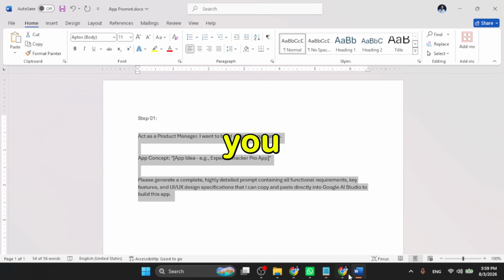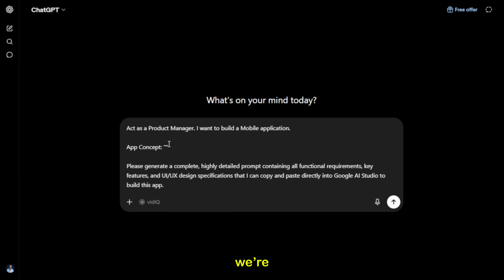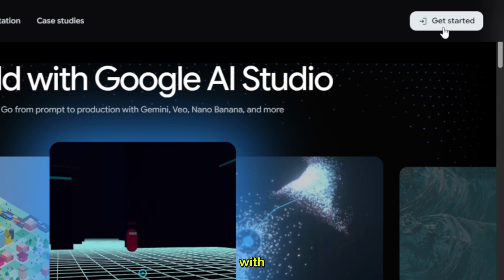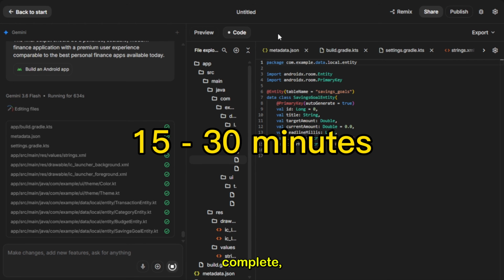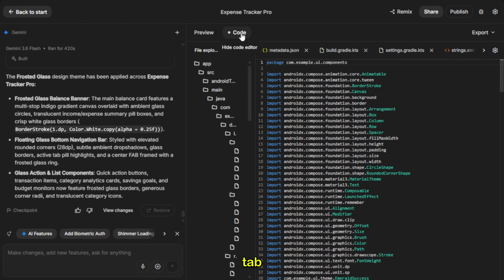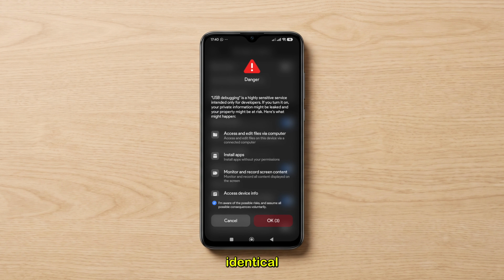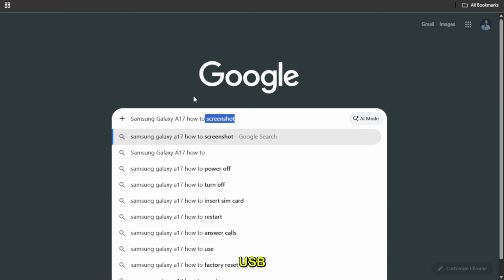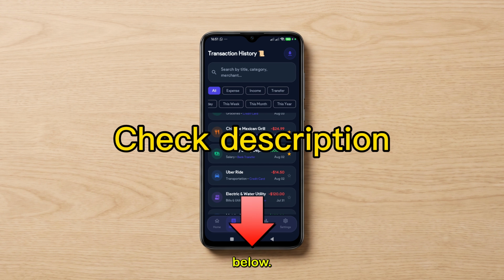I Built & Installed a Mobile App Using ONLY AI (Free!) | No code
Learn how to turn any app idea into a fully functional mobile application for 100% free using ChatGPT and Google AI Studio! No coding required, zero experience needed, and completely beginner-friendly.

In this step-by-step tutorial, you'll see how to create an Expense Tracker Pro app from scratch, generate the specifications, build it in Google AI Studio, and install it directly onto your Android phone via USB debugging.

📋 ChatGPT Prompt Template (Copy & Paste):

Act as a Product Manager. I want to build a Mobile application.
App Concept: "[App Idea - e.g., Expense Tracker Pro App]"
Please generate a complete, highly detailed prompt containing all functional requirements, key features, and UI/UX design specifications that I can copy and paste directly into Google AI Studio to build this app.